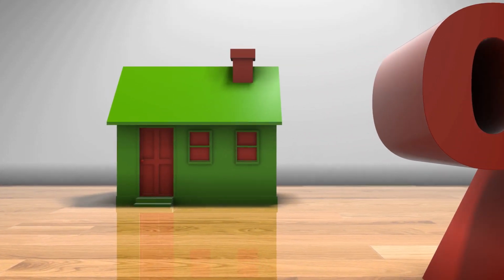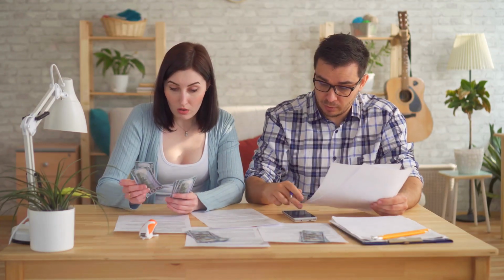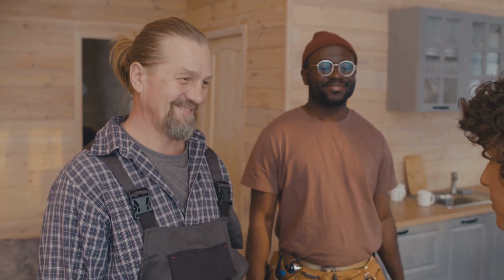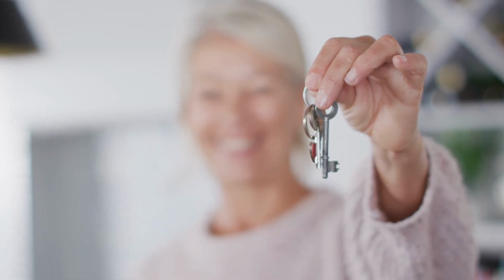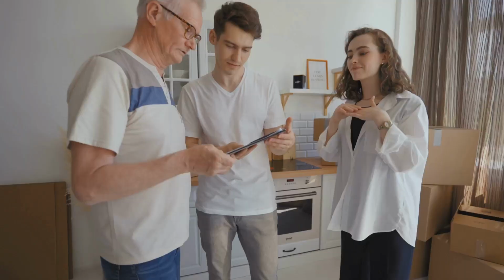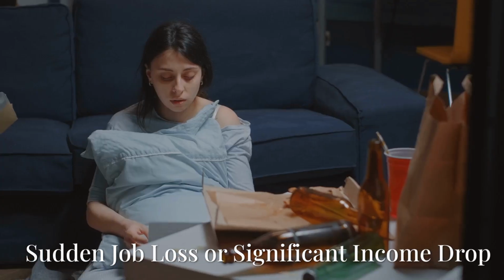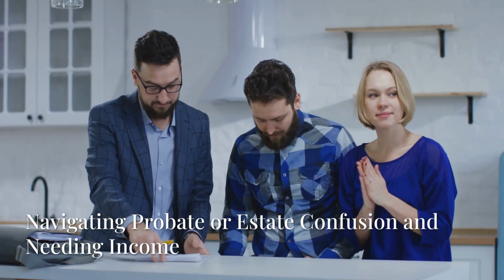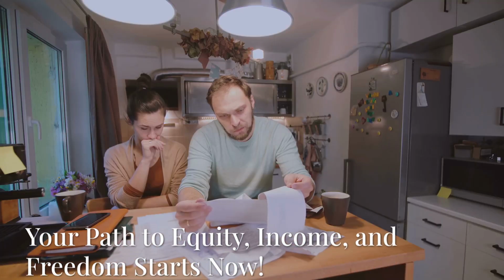Homeowner Pains? DIY Lease Purchase/Option Solutions For Owners! Exclusive Video!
“If you are a homeowner facing rising mortgage costs, a slow/down real estate market, rising property taxes, high interest rates, loss of job, tired of tenants and toilets, or any financial or other pressure?"                                                                                                                                                                        *Don't go into Foreclosure, *Don't sell Low just to Sell, *Don't have your Equity Ripped Off or *More!

Join us for this free educational presentation where we’ll walk through the top 20 pain points homeowners are facing in 2025 — And, show how the "DIY Lease Purchase/Option - For Homeowners" strategies/systems can Help You:                                                                                                                           ~Stay in control of your property                                                                                                                   ~Keep more/All of your equity                                                                                                                                                  ~Keep most or All of your monthly Income                                                                                                              ~Receive an upfront down payment/(option fee)                                                                                                                      ~Generate monthly income above your mortgage payment amount

Transition into a Sale without paying agent commissions, investor markups, or losing any of Your monthly income:                                                                                                                                                                                        ✅ Includes previews of what is in our new E-Book - "Why DIY Lease Purchase/Option - For Homeowners".  ($39.99)
✅ Learn about our upcoming Course, "DIY Lease Purchase/Option - For Homeowners".  — Available by Module or Full Access, the Course will be coming available in "Beta" in July 2025.
✅ Anyone who purchases the E-book receives a $39.99 credit toward the purchasing of the detailed, step by step course!  Full amount if purchasing Full Access.  {~If purchasing by Module, you will get half off the 1st and 2nd Module, (Not All) off the 1st Module.

This is NOT a Sales Pitch.  These are real Strategies — built for real homeowners who want to take back control of their property.

📚 Hosted by: [LejuerHub under/A. D. Barnes Investment Management - parent company.]